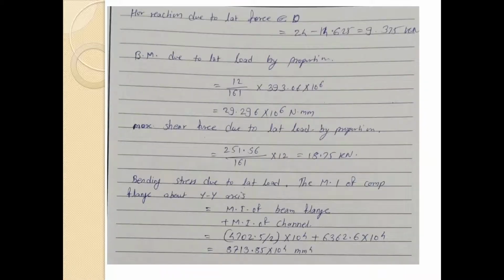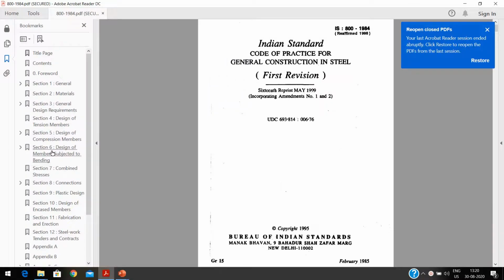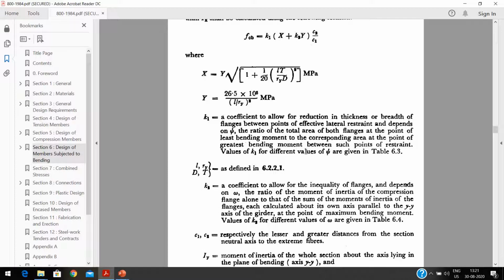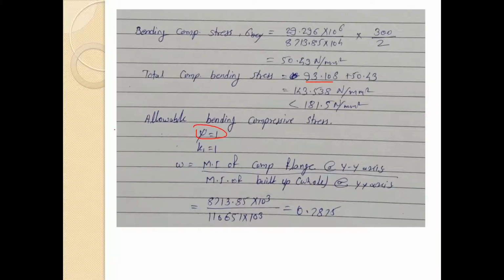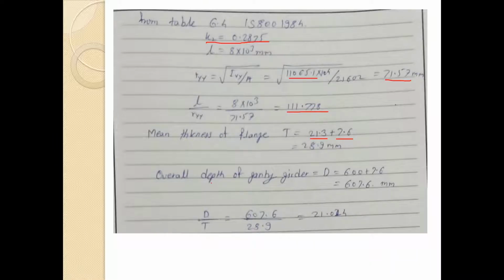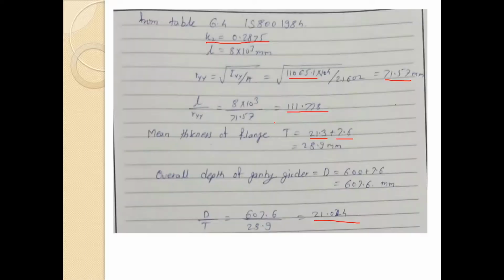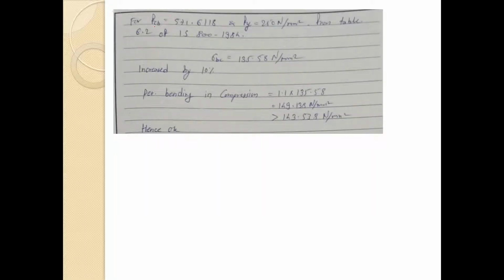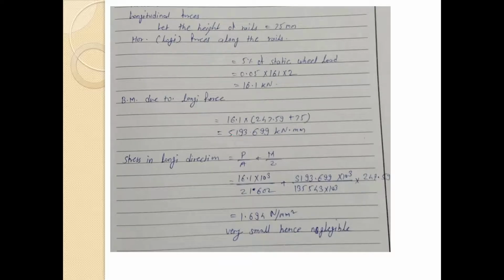Design of steel structures lecture 30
design of gantry girder